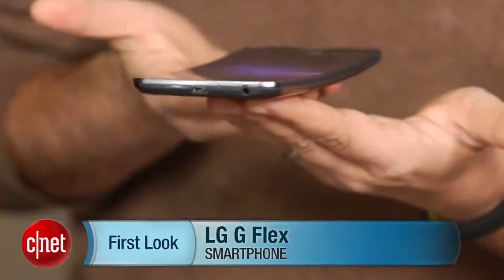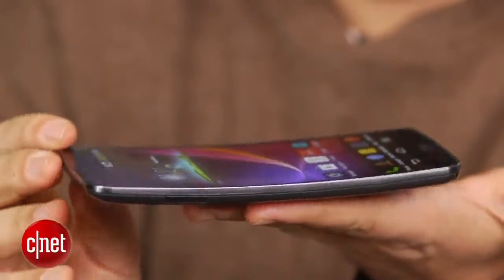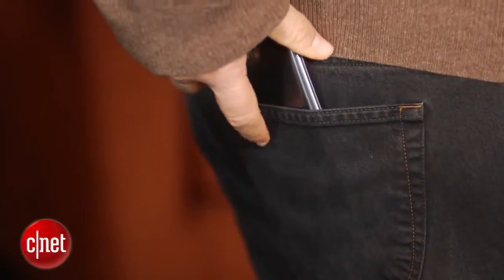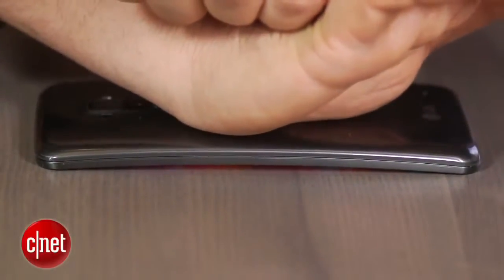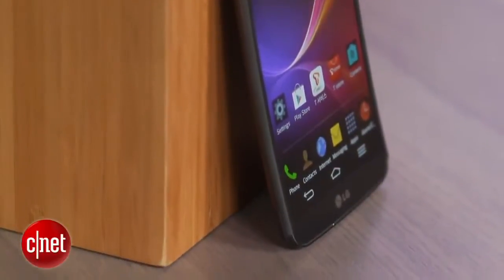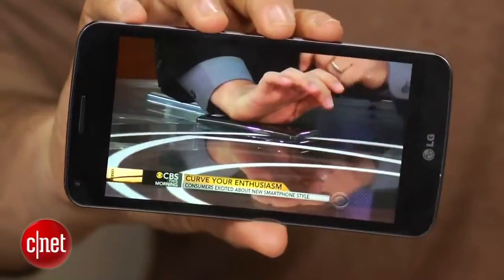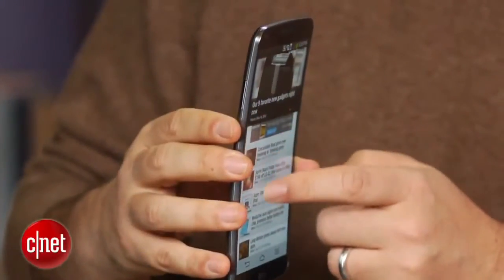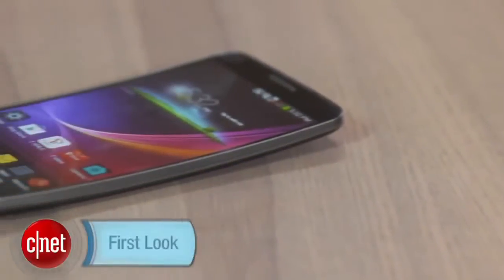LG G Flex